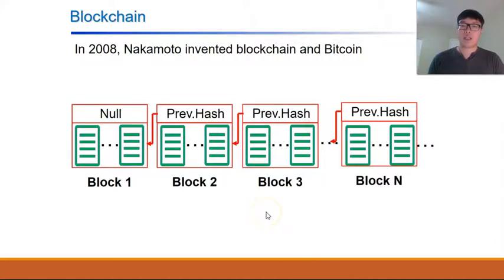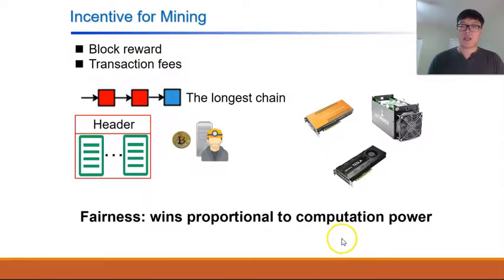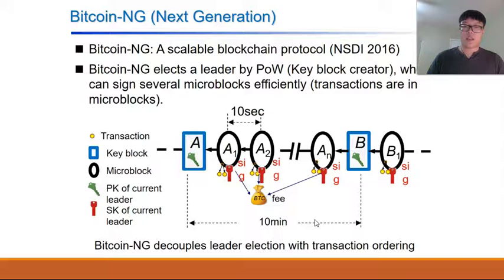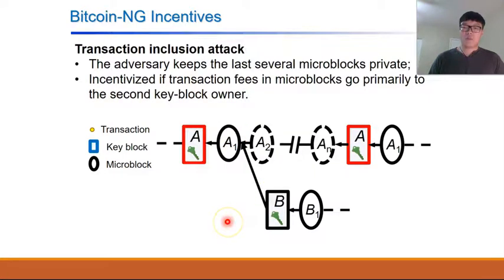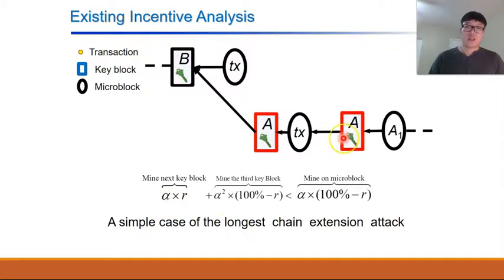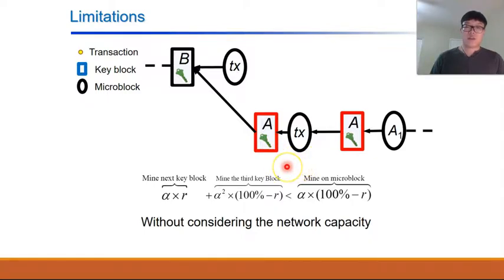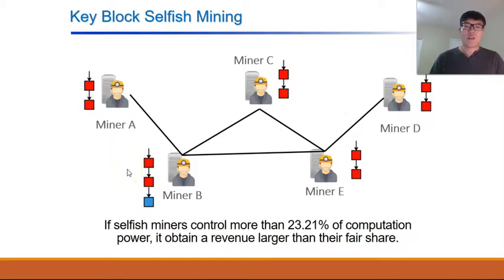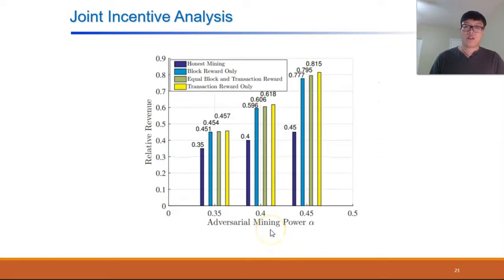Session 5 - Incentive Analysis of Bitcoin-NG, Revisited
Jianyu Niu, Ziyu Wang, Fangyu Gai and Chen Feng. Incentive Analysis of Bitcoin-NG, Revisited
Paper 34